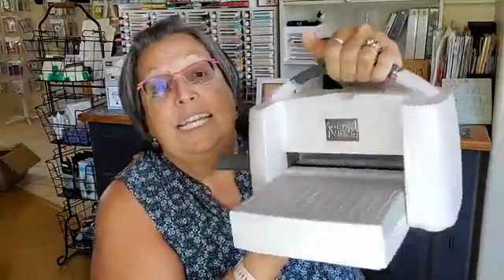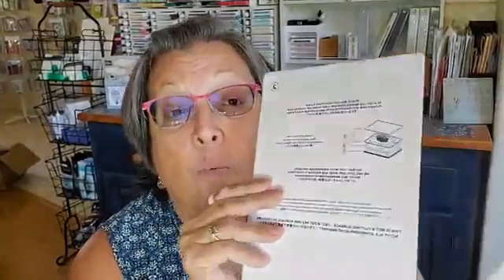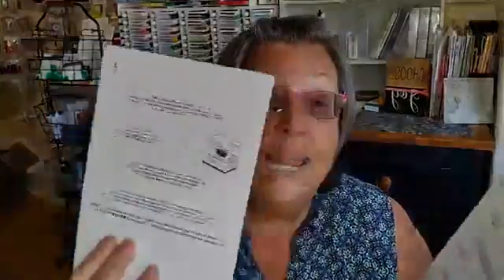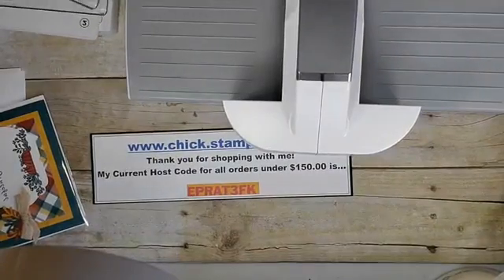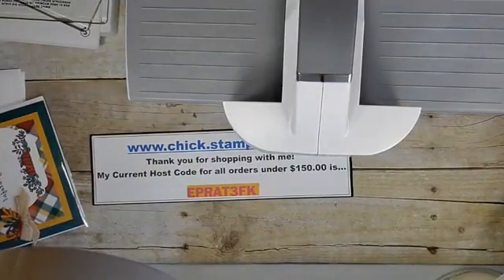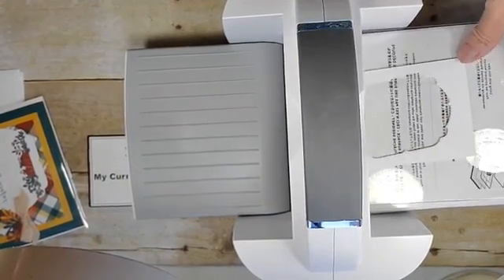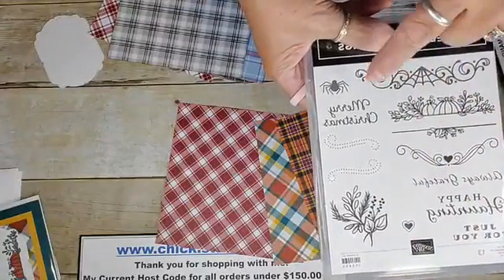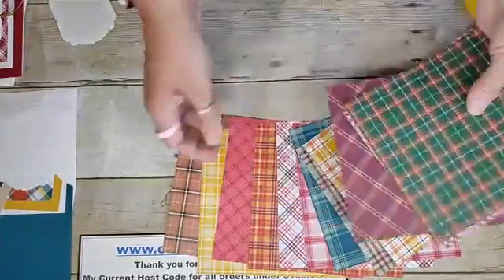Stampin' Up! Chickstamper FB Live (Pt 1)--Featuring the NEW Plaid Tidings Suite & Little Treat Box!!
Today's projects feature the NEW Plaid Tidings Suite of products!! The FREE Mini Class kits plus the Thank You Gift for today’s projects will be sent to everyone who places an order (min $35.00) today through Monday, 8/10/2020! with Host Code EPRAT3FK to receive your FREE projects/thank you gift via mail next week!